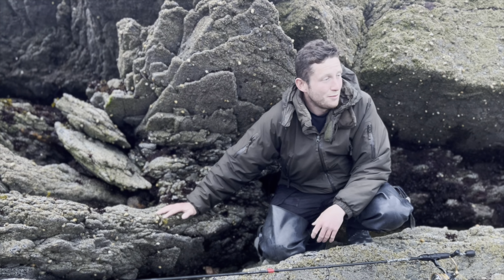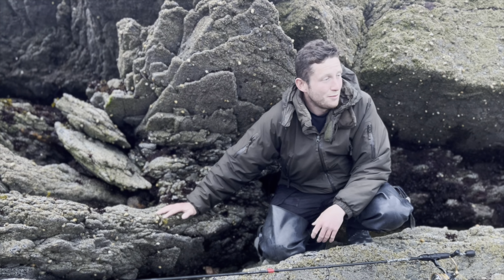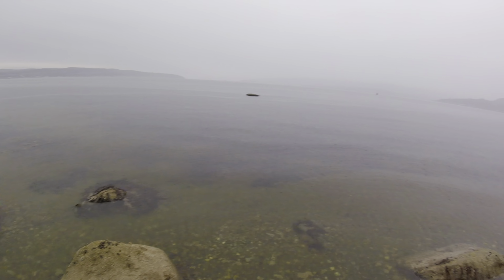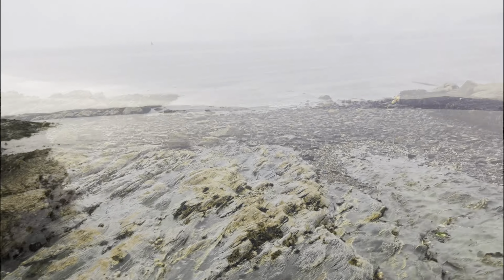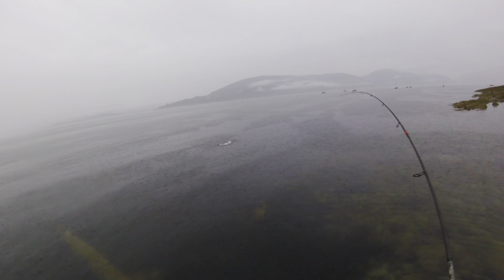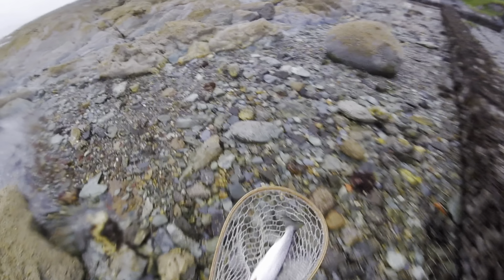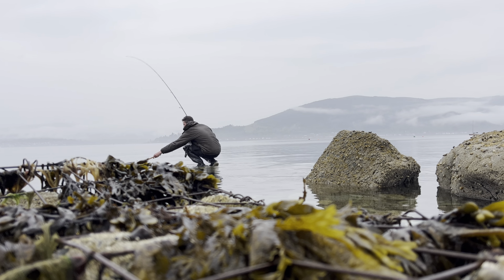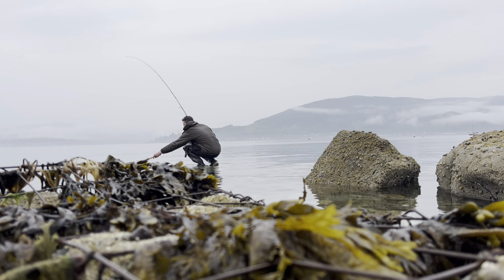Sea Trout Feeding In The Rain?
A great session on the West of Scotland trying to capture Sea Trout, with another successful mission, the rain decided to start pouring down which actually made the fishing a lot better, what is your opinion on this? 4 Sea trout were caught and all returned healthy, All fish were caught on Lures, Hope you enjoy

More Sea Trout Videos

Sea Trout Feeding Freenzy